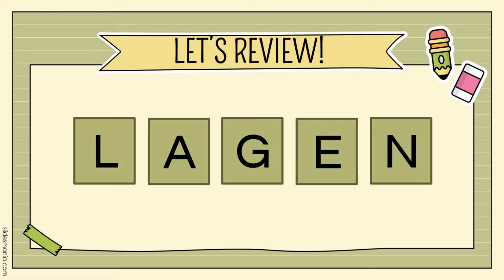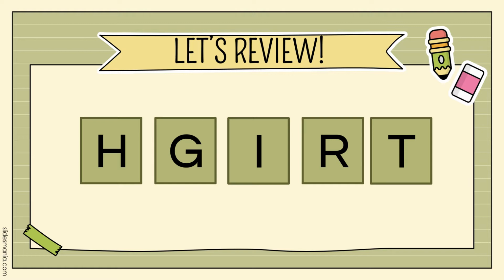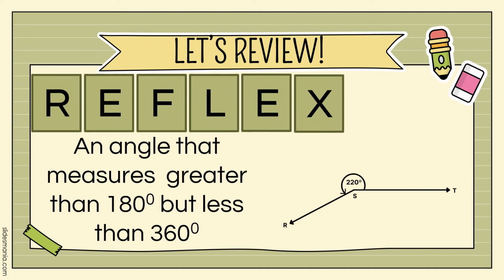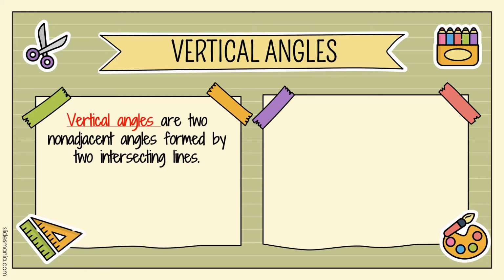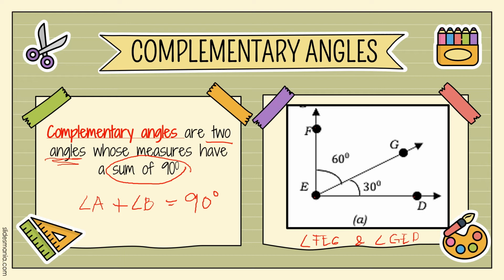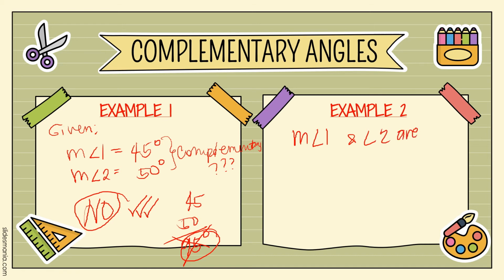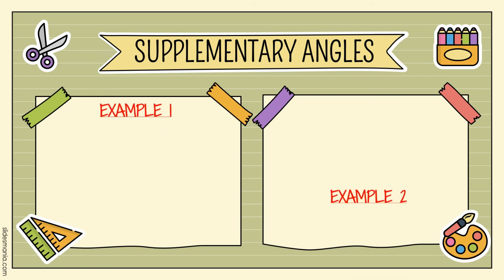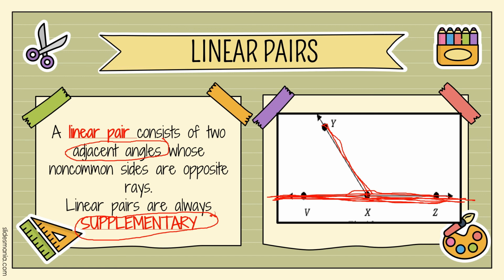GRADE 7 3Q WEEK 2 ANGLES & ANGLE PAIRS